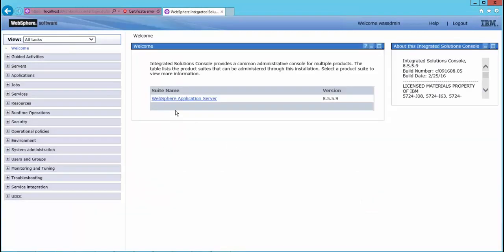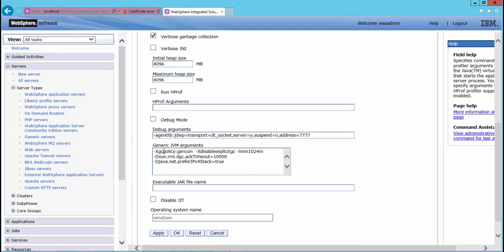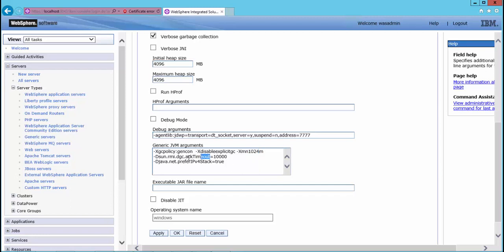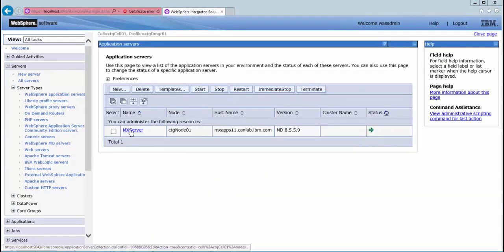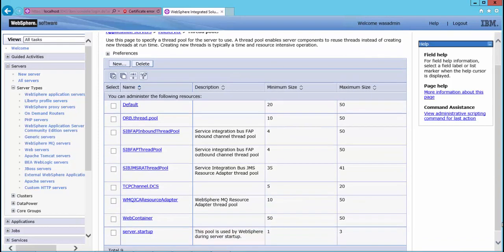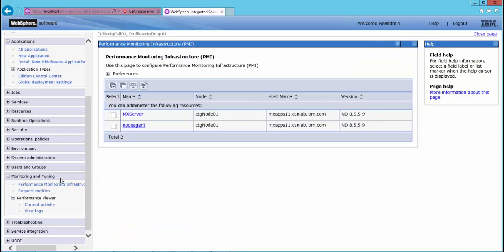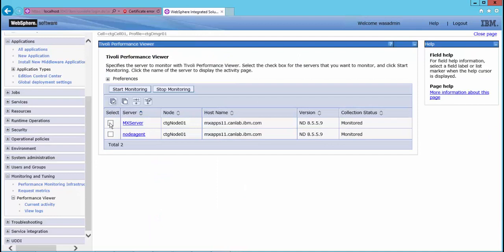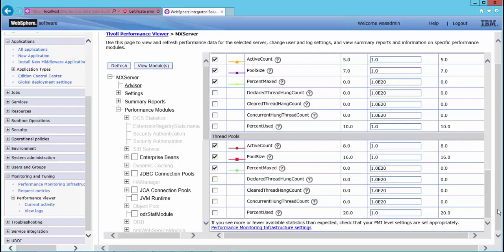IBM Maximo 7.6 JVM Settings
Discuss the best practices for setting Initial/Maximum Heap size, Generic JVM Argument, Thread Pools in IBM Maximo version 7.6. Video author: May On.